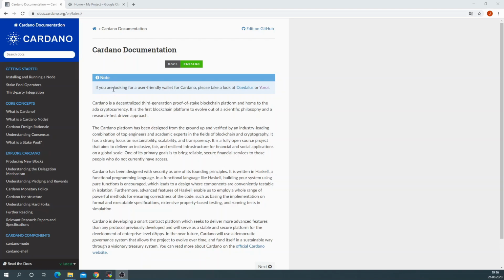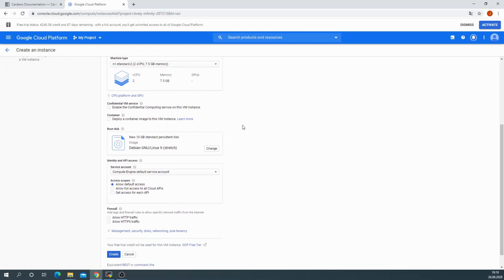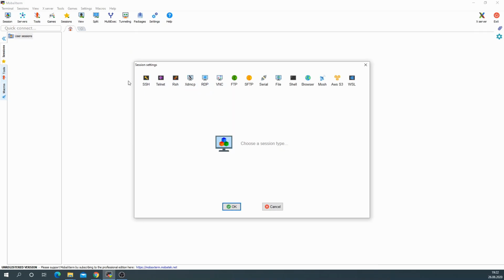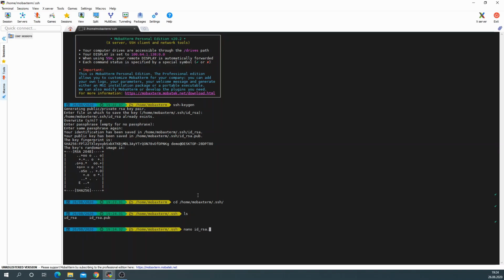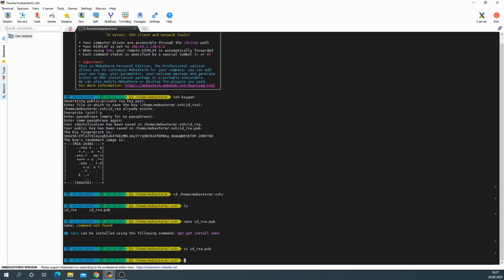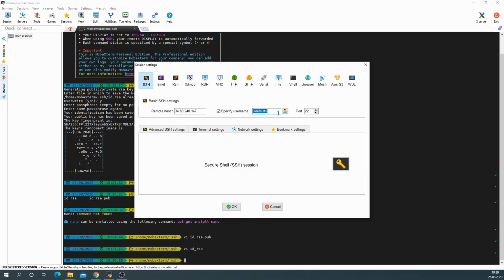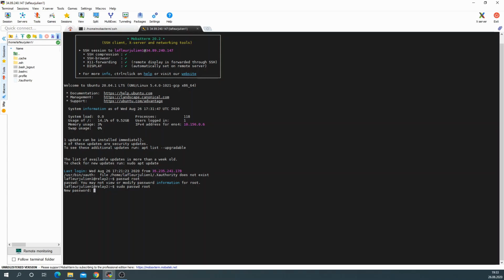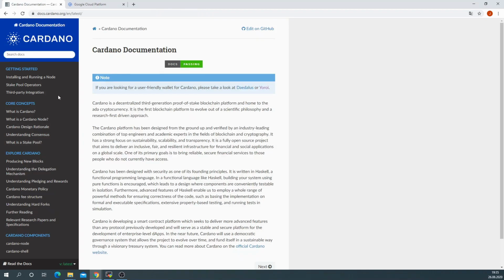How to install Cardano Node (TUTORIAL/Guide) Part 1